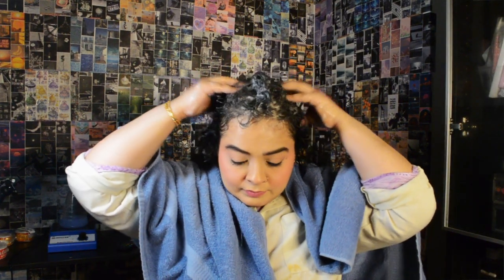You are using your Medicated Shampoo WRONG!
Don't get me wrong but I have been to many dermatologist myself and they don't teach you how to use the shampoo.

Everyone just assumes you know, but if you did then these problems would have been solved even after using special treatments.

Regretfully, they aren't solved and in fact more on the rise right now.

Shampoos for different scalp conditions:

Dandruff: Selsun Blue Medicated Anti-Dandruff Shampoo
Active Ingredient: Active ingredient: selenium sulfide 1%

Most affordable
Dove Dermacare Anti-Dandruff Shampoo
Active ingredient: pyrithione zinc 1%

Best for sensitive scalps
Philip Kingsley Flaky Scalp Cleansing Shampoo
Active ingredients: cocamidopropyl betaine, piroctone olamine

Scalp Psoriasis:

- Nizoral
- CLn Shampoo
- Biolage Scalp Sync Anti-Dandruff Shampoo
- DHS Tar Shampoo
- Neutrogena T/Sal Therapeutic Shampoo
- MG217 Psoriasis Therapeutic Shampoo

Scalp Dermatitis:

- Selenium sulfide (Selsun Blue)
- Ketoconazole 1% (Nizoral A-D)
- Tar (Denorex Extra Strength, DHS Tar)
- Salicylic acid (Denorex, DHS Sal)

How to Make the shot

Ingredients:
- Collagen Peptides
- 1 Aloe vera leaf Gel
- Turmeric Powder
- Black pepper

First take the Aloe Vera leaf, it has to be the fresh one, not the liquid already prepared. Cut the sides of the leaf and the outer skin so that you have a thick gel. Put that gel into the blender without using any water and make it into a puree. Store this in a glass jar, it will last you 2 weeks.

Next, Take 1/4 cup water in a glass, use 2 tablespoons of the aloe vera gel, 1 scoop of the collagen peptides, pinch of turmeric powder and a pinch of black pepper. You must drink this 2 times a day to help strengthen your immune system, reduce inflammation in your scalp and to decrease the rapid cell turnover in your scalp causing the hard skin.

If you have further questions, leave them in the comments and I will be happy to answer them for you.

Thanks,